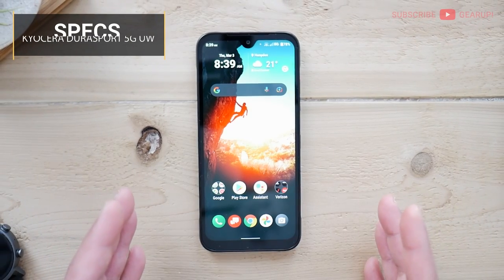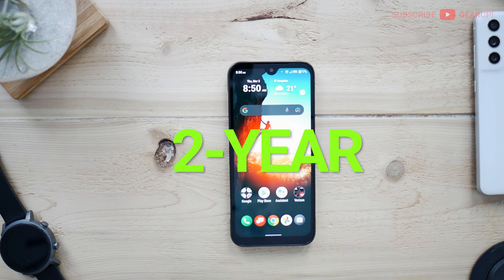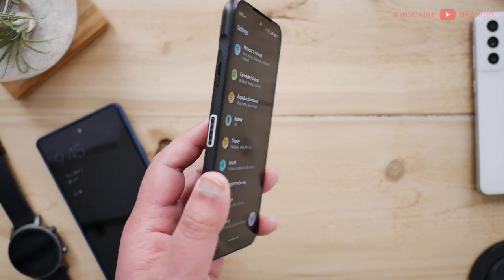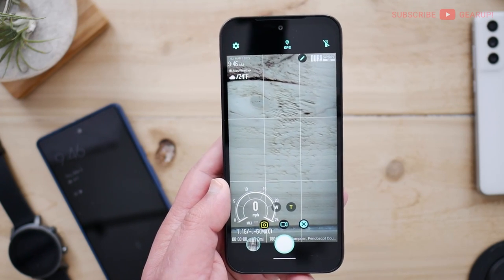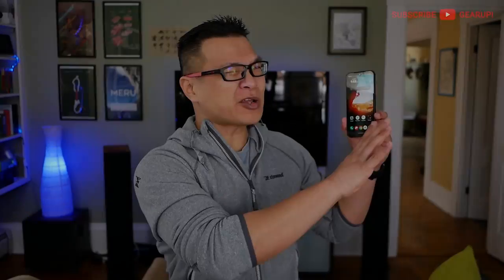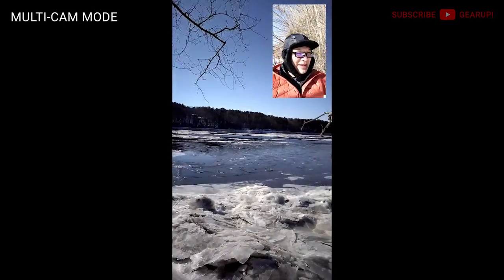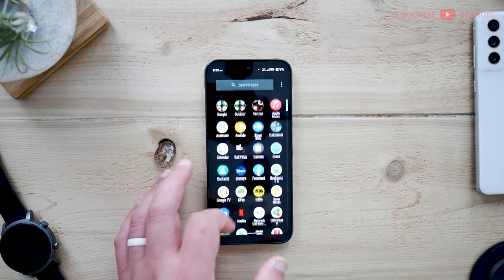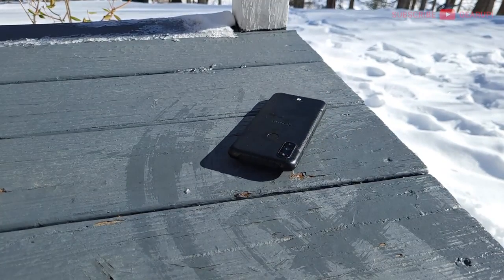A Samsung Galaxy Active successor? 🤔 KYOCERA DURASPORT 5G UW Review (vs Pixel 6)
Who remembers (and misses) the Samsung S3-S8 Actives? They were awesome until Samsung killed the series. So what if you need a tough-as-nails phone, but don't want the bulk or to slap on a thick case? Check out the Kyocera DuraSport 5G UW.

Edit: 1:26 Refresh rate is 60 Hz (text says 60/90Hz)

Cameo: @ReelNorthernBass

⚡ Panasonic Lumix G85M
⚡ Panasonic LUMIX G Leica DG SUMMILUX Lens 15mm, F1.7 ASPH ⚡
⚡Panasonic Lumix f1.7 20mm pancake prime
⚡Prograde Digital 128GB SD Card V60 UHS II
⚡Zoom H4n Pro (2020) Black Series
⚡G85M AC Power Adapter DC Coupler Kit
⚡GEEKOTO Tripod w/ Horizontal & Rotatable Center Column
⚡ LimoStudio Softbox Lighting Kit
⚡Padcaster Parrot Camera-mounted Teleprompter
⚡Pyle Microphone Stand w/Telescoping Boom Arm
⚡Audio2000'S AST424Z Tray
⚡Zoom H1 Recorder Mic
⚡ Movo Universal Mini Camera Tripod with Extendable Pole
⚡ Blue Yeti Mic
⚡ Google Pixel 2 XL
⚡ Sandisk Ultra 128GB Micro SDXC UHS-I Card
⚡Panasonic Lumix LX-7 @

SHORTCUTS 👇
0:00 Babble
1:15 Specs
3:07 Close-up
4:28 UI Hightlights
5:33 Speaker Loudness / Quality Test
5:53 Drop Test
6:20 Video Samples (vs. Google Pixel 6)
8:05 Positives / Pros
10:44 Negatives / Cons
12:37 Final Thoughts
14:02 Outro